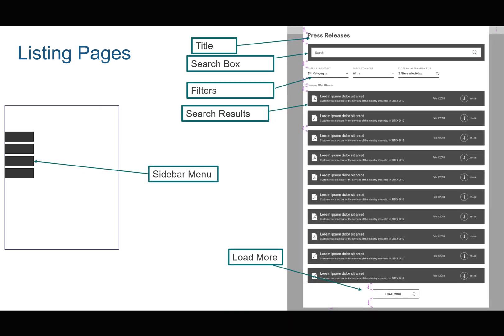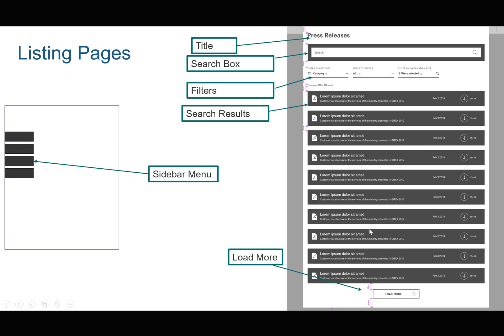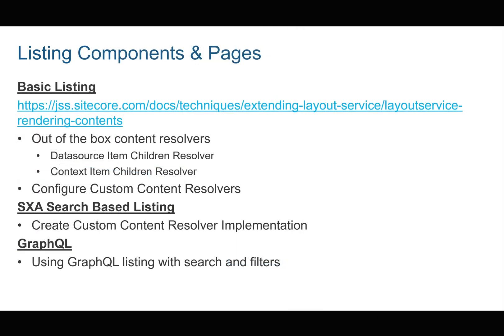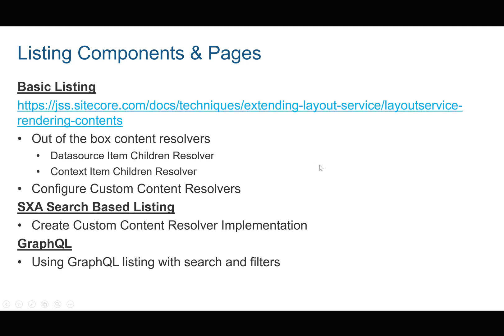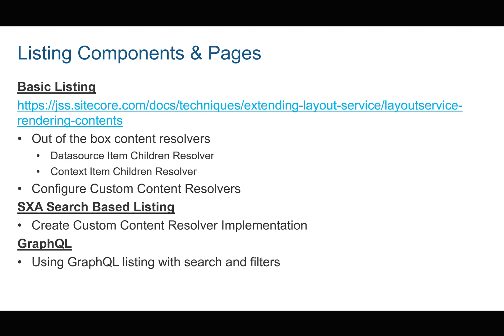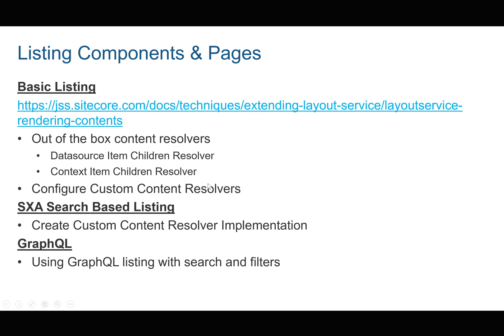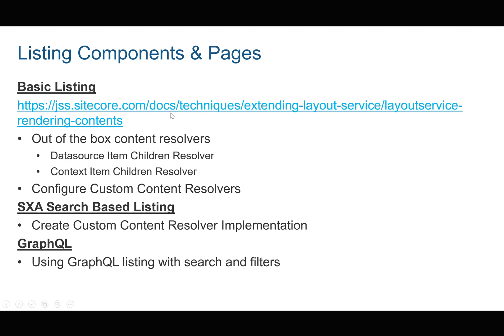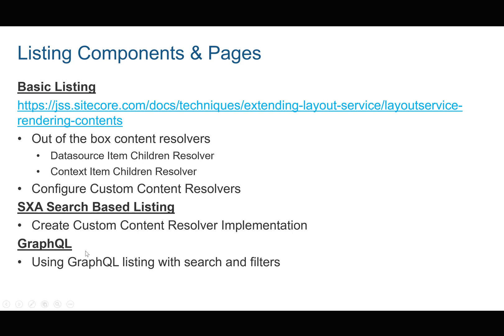JSS Implementation: Part 8 - Listing Components & Pages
This video introduces the different ways to create custom listing components and listing pages in JSS. It discusses three different ways using Content Resolvers, SXA Search and Graph QL. This is the intro video for a sub-series about these different types